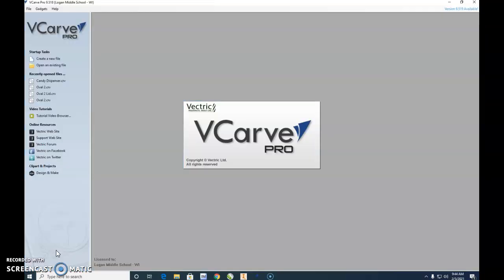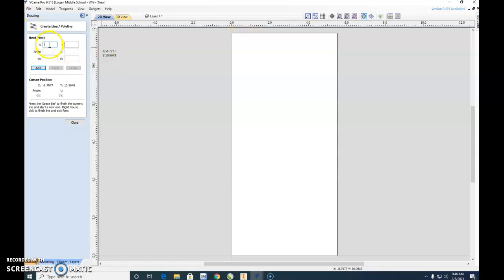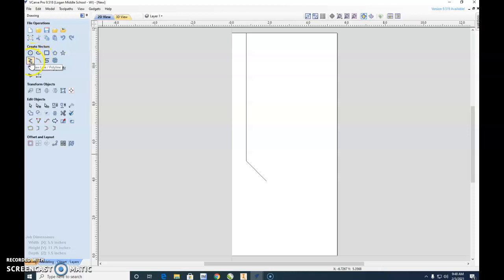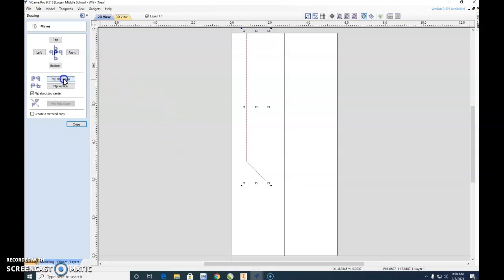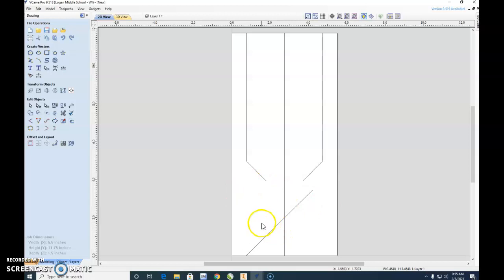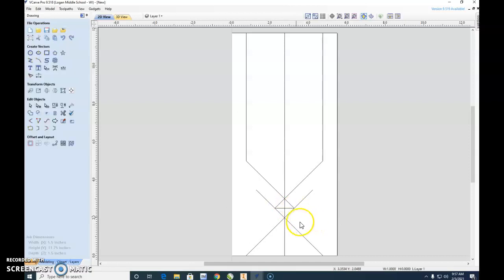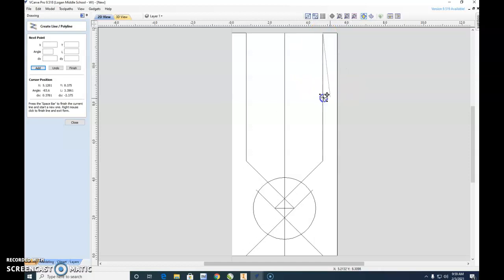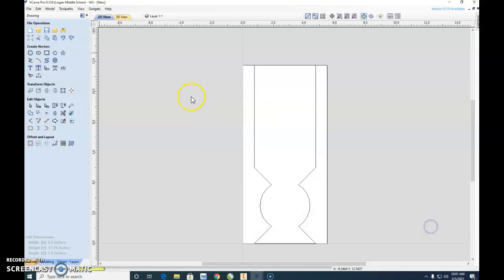Candy Dispenser Drawing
Logan Middle Students can us V-Carve Pro to draw up a candy dispenser that can be cut out by the CNC router.